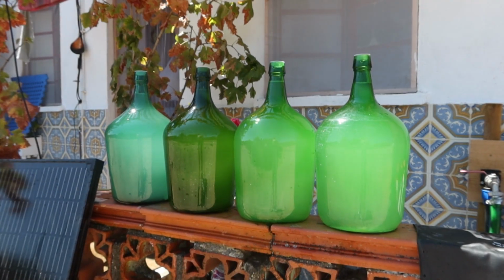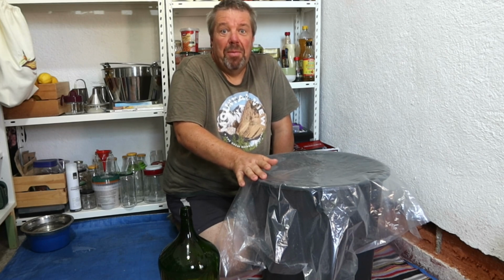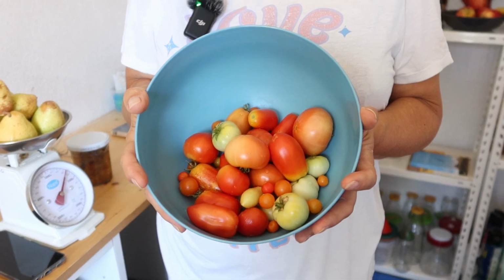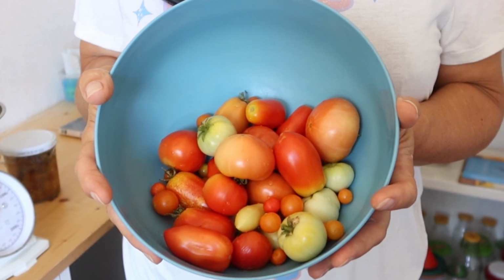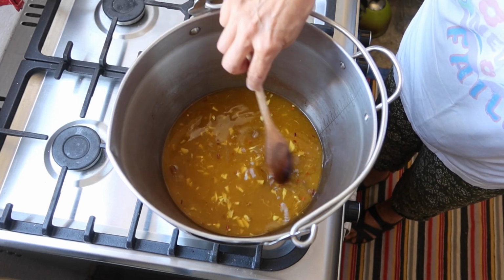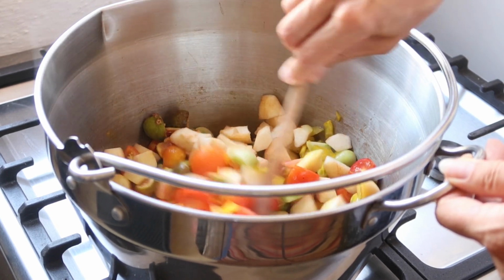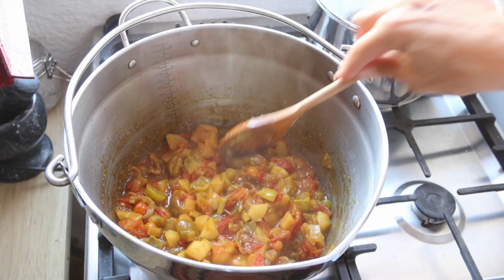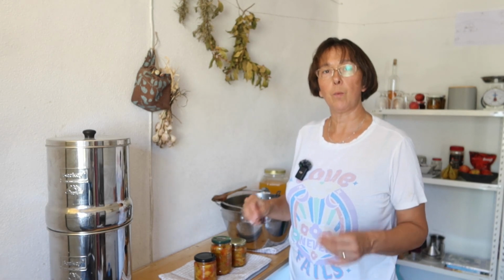76. Fig Fruit Chutney Recipe - Our New Wine or Red Wine Vinegar?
Here is the Recipe for the Fig Chutney
400 ml White Wine, or Apple Cider Vinegar
100g Brown Sugar
450g Chopped Tomatoes
450g Chopped Pears
150g Onions
100g Red Pepper or Garlic Leeks
Thumb Sized Piece of Fresh Ginger
Zest and Juice of Half a Lemon
1/2 tsp Chilli Flakes
1/2 tsp Ground Cumin
1/2 tsp Turmeric
1tsp Salt

If you would like to become a part of our close community of patron friends, and have exclusive access to regular additional videos, photographs, chats and blog posts, you can support us over on our Patreon page. We hope to see you there.

Alternatively if you would like to buy us a coffee, or a fence post, that would be amazing. We love a coffee, and fence posts, and one day we would love to return the compliment with a coffee, unless you would like a fence post :)

If you would like to get in touch then we would love to hear from you.

Thank you so much for following our journey, love from Elaine and Darren.